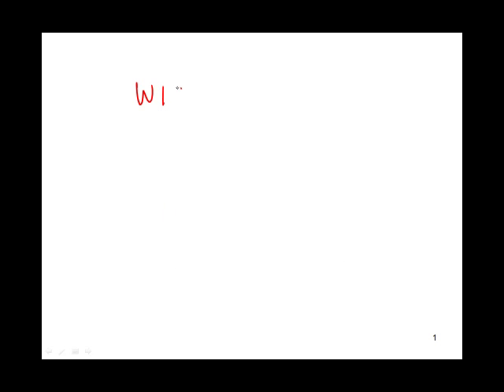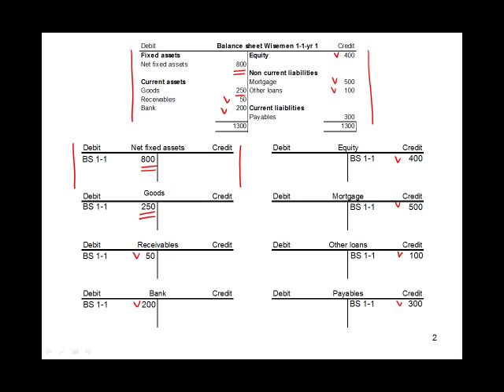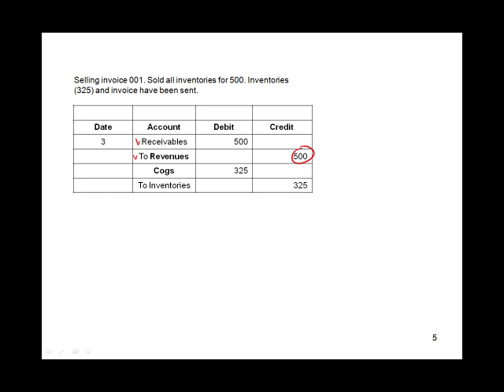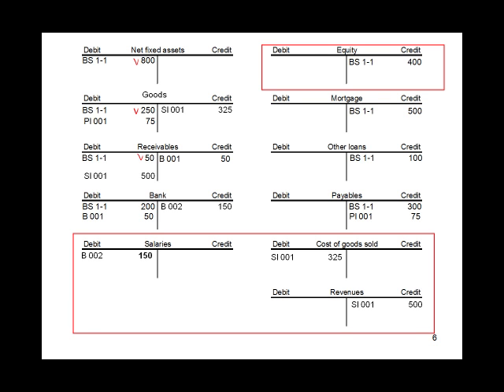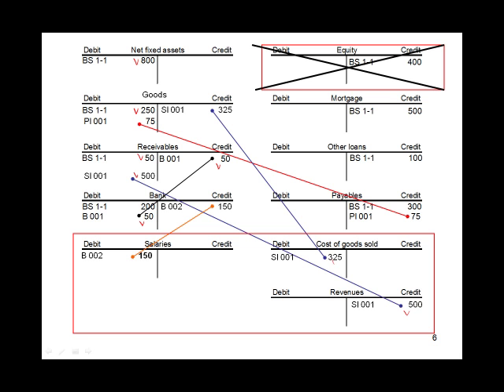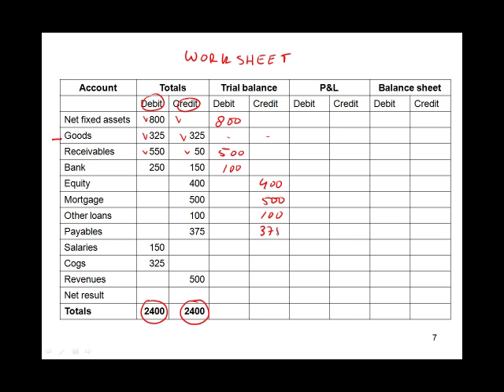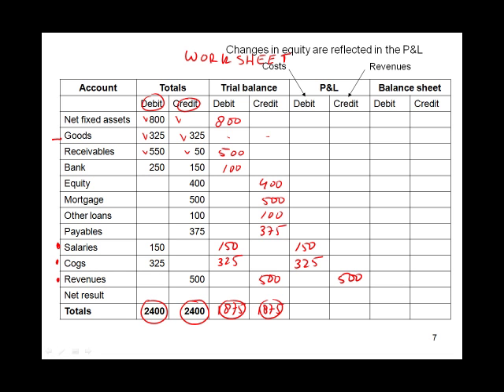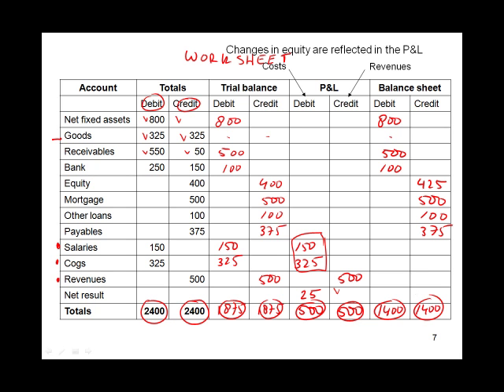Worksheet Wisemen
Using the Worksheet the P&L and Balance sheet are constructed.